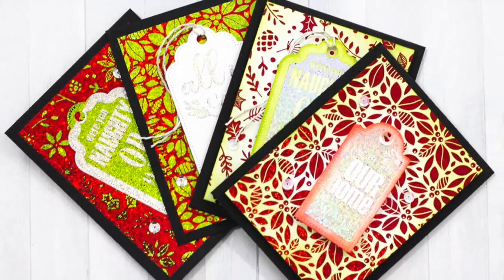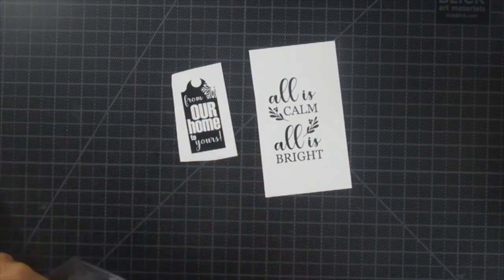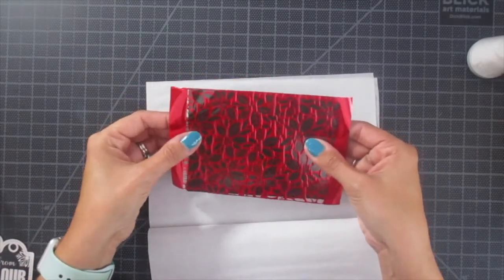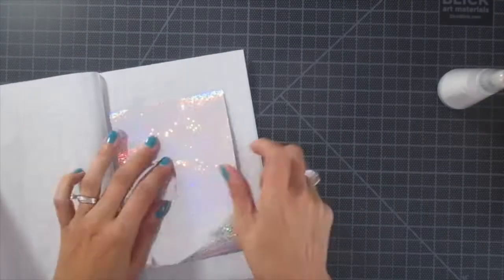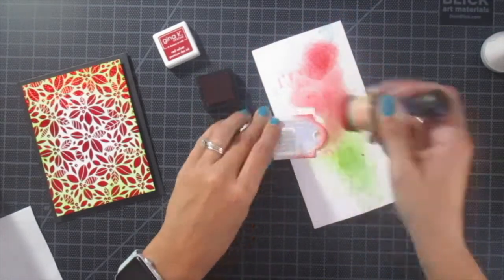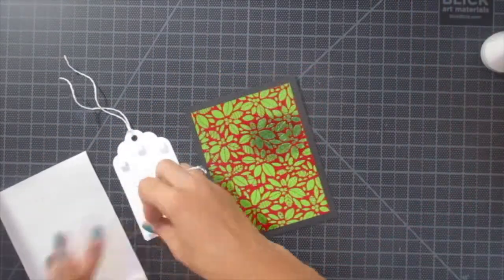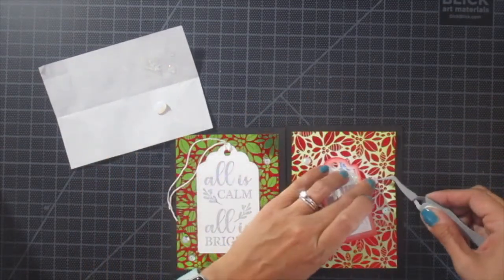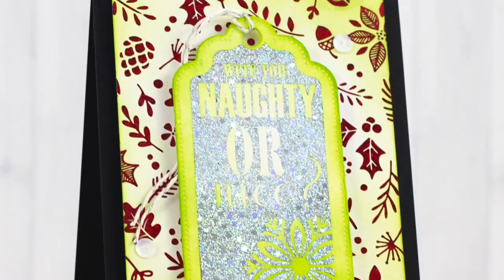Stretching Your Foils using the Gina K. Designs Holiday Collection!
Stretch your card products further with some tips on how to get more out of our new Gina K Designs Holiday Collection.

In the video above, Designer Chrissie Tobas will show how easy it is to use the negative piece of foil (after using a Foil-Mate) to create a second background. This is such a great way to stretch your foil and make the most out of each sheet!

Products used:
GINA K. DESIGNS (4) NESTED TAG DIES
GINA K. DESIGNS FANCY FOILS™ 6" X 8" • SPARKLING SILVER
GINA K. DESIGNS FANCY FOILS™ 6" X 8" • RADIANT RED
GINA K. DESIGNS FANCY FOILS™ 6" X 8" • GLITTERING GREEN
GINA K. DESIGNS FOIL-MATES™ BACKGROUNDS • HOLIDAY FLORA
GINA K. DESIGNS FOIL-MATES™ SENTIMENTS • TAG TIDINGS
GINA K. DESIGNS PREMIUM DYE INKPAD SETS 1" CUBE • PRIME TIME
GINA K. DESIGNS PREMIUM CARDSTOCK 8.5" X 11"• BLACK ONYX
DECO FOIL™ LIQUID ADHESIVE 2.1OZ
3D WHITE FOAM SQUARES • COMBO PACK
DECO FOIL™ PEELNSTICK TONER SHEETS